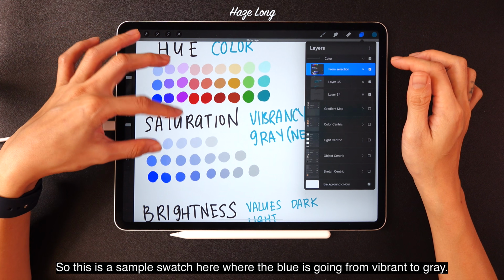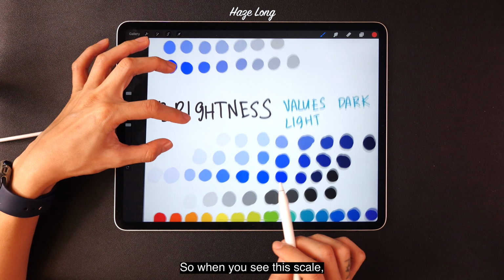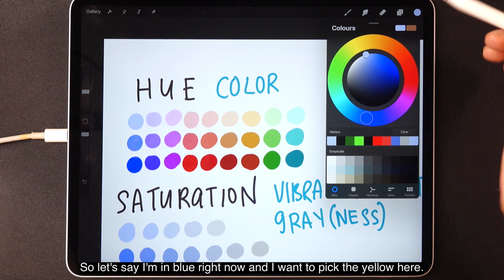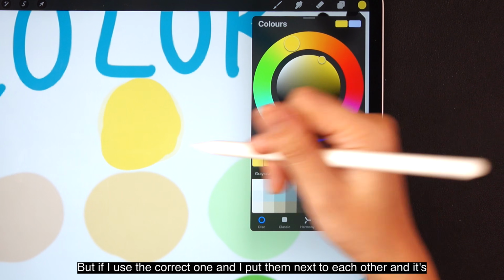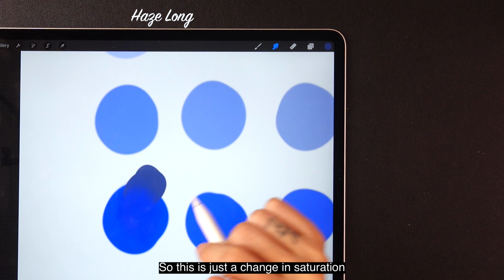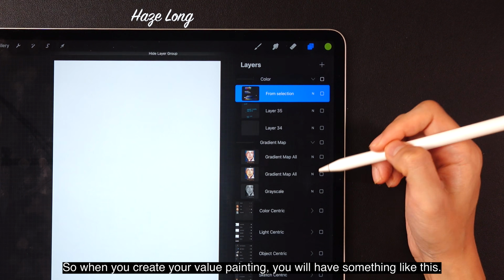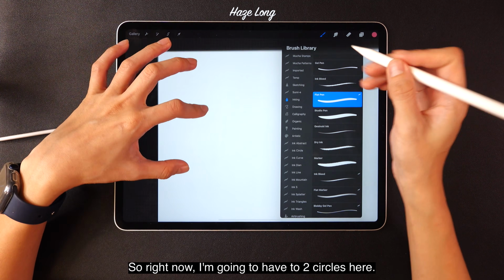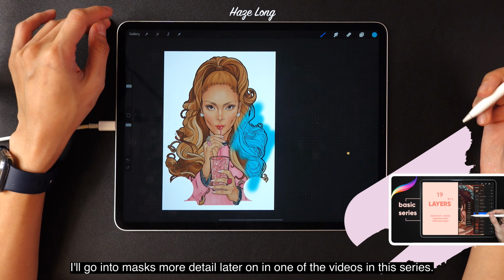Ep. 11 | Procreate Coloring Basics | Procreate Basic Series by Haze Long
Color basics -
Intro 00:00
    1. Hue, Saturation & Brightness 00:40
    2. Inherent Values in Pure Colors 04:06
    3. Color picking 05:56
    4. Application 12:06
    5. Dropping Colors 14:46
    6. Recolouring 15:38
    7. Reference Layers 16:09
    8. Clipping Masks 16:50

and this is the Procreate Basic Series.
It is a 24 episode series where you will learn all the basics of Procreate
and today is episode 11.
So today is all about the basics of how to color in Procreate.
I will actually explain to you what is hue, saturation and brightness.
This is a term you will see quite often in Procreate,
and we will also explore how to pick colors accurately.
And then I will teach you how to color and apply the color palettes.
We will also learn some fun things like how to drop colors, recolour,
and then using reference layers and clipping masks in our coloring process.
So picking up from the last tutorial, we are going to explore more about colors.
So the first thing that I want to talk about is
the main three components of any swatch, which is hue, saturation and brightness.
So we learn how to pick these from the color slider already last tutorial.
And today we're going to go more in depth about what is hue, saturation and brightness
and how we can control each component precisely.
So when we talk about hue, we usually means color.
So hue, if you say change the hue is the same thing as changing the color.
And here we have a few samples of colors here that are changing in three scales.
And then now we will talk about saturation.
And when it comes to saturation it's the same thing as vibrancy or
how neutral a swatch is or how grey a swatch is.
So if it's very saturated, it means that it is very vibrant
and it is less saturated, it'll will be on the gray side
and the more neutral swatch is, the more gray will be.
So this is a sample swatch here where the blue is going from vibrant to gray.
So as long as it has some sort of gray in, it is considered neutral and not vibrant.
So this is the most vibrant color here
because this is actually the most pure color here and has zero gray in it.
So how do we know if a swatch is really, really vibrant?
So I'm just going to pick this color and see here.
So it is on the right edge, here just snapped the right edge.
It means that it is completely vibrant with zero gray in it.
And then this swatch here is right in the middle.
So this already has some grey in it..
And this one here,
this one here is also completely vibrant
because it's on the top edge, but it's very light in value.
So this is how you can check how vibrant or saturated the swatches.
If I pick this color, you can see snap right to the left side,
which means that this is completely gray with no color at all.
And if you pick something in the middle,
you can see it's right smack in the middle with gray and blue add together.
And now the last thing that we have to talk about is brightness or brightness
is the same thing as values or how dark it is and how light it is.
So then it comes to values, there are a couple of values here.
So this is usually what people mean when they say the word values.
It's the scale of white to black.
And sometimes they will give numbers
to these values like 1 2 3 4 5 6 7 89
but sometimes it can be reversed, like this can be 1 or this can be 1.
So just bear in mind that when we are talking about values,
you just have to remember a couple of things, which is
this part here belongs to highlights
and this part here belongs to midtones.
And then here, of course, is the shadows or the darks.
So as long as you remember this basic 3 categories, you will be fine
when people refer to the highlights section or the midtones section or the shadow section.
So now we have this same blue color changing in value.
So when you see this scale,
you can see that is going brighter this side and going darker this site.
And same goes for this as well.
And same goes for this.
So now if you look here at the bottom.
Here, we have a long scale of color changing.
And this is actually different from this color scales here,
because I was actually trying to be cute and have a pastel color scheme here

Have fun!
~Haze